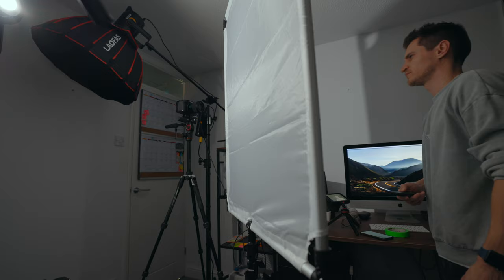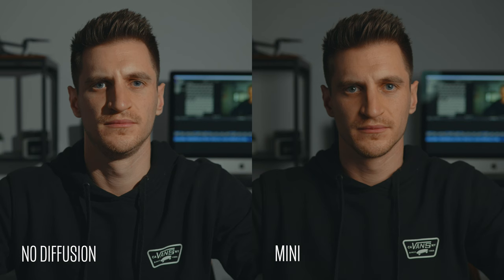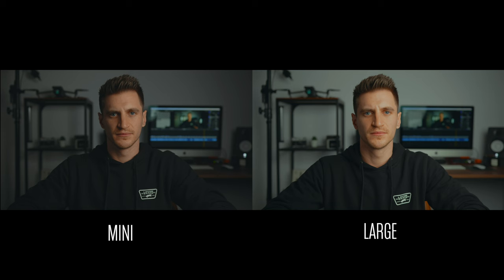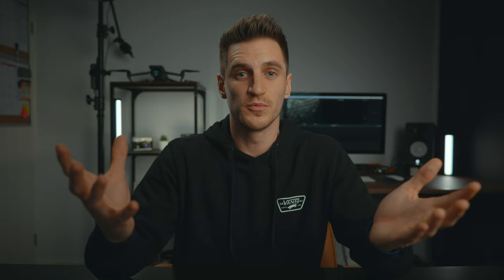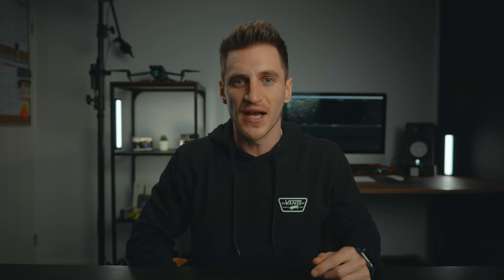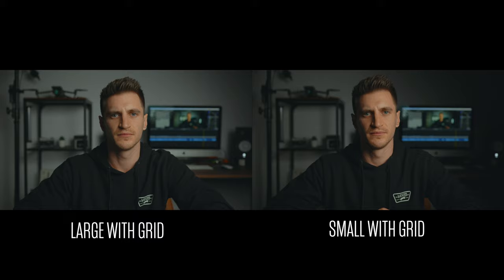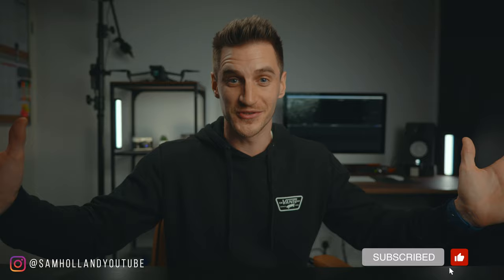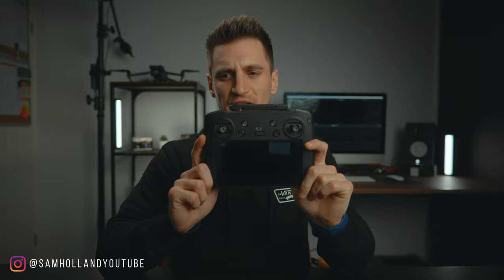Large Softbox vs Mini Softbox comparison | Is the mini good enough?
The most popular option for a softbox is the Aputure lightdome 2 BUT it's HUGE! That's why they do a smaller version, the Aputure lightdome mini 2. Is it good enough, though? What do you think?

I'm using the Aputure lightdome 2 and the Laofas 60cm softboxes for this comparison but they will produce similar results as the Aputure lightdome mini 2. You can see a video comparison below.

Aputure lightdome 2
Mini 2
Laofas mini softbox

0:00 Intro
0:13 Hard light
0:35 How to get soft lighting
1:19 Softbox examples
2:36 is the mini softbox good enough?
3:37 Softbox lighting setup examples